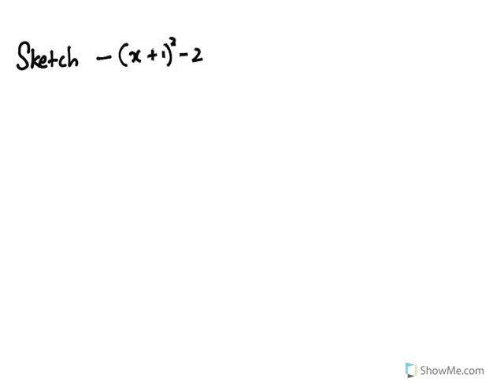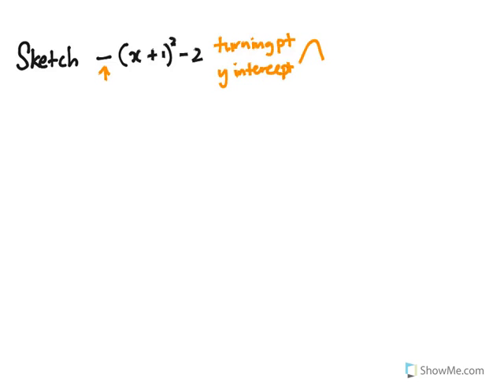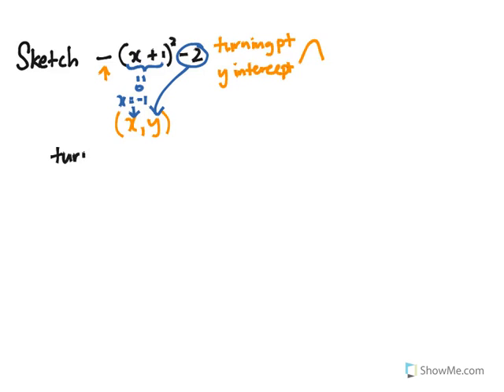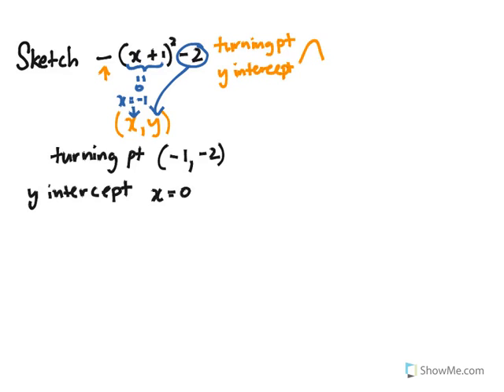Curve Sketching 3